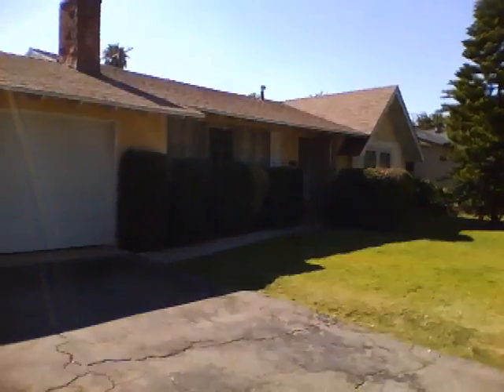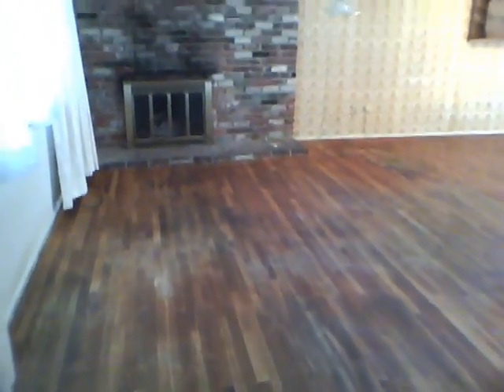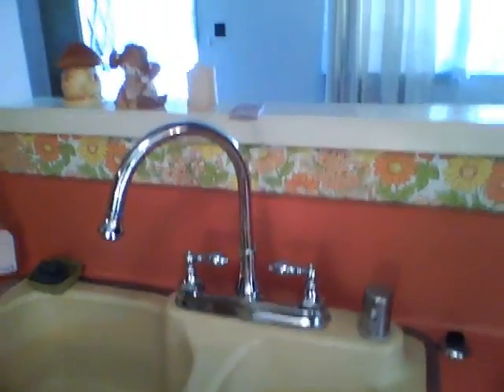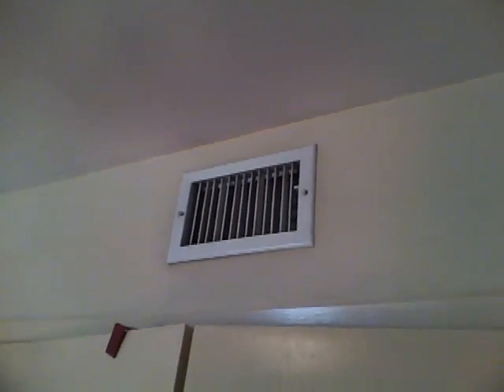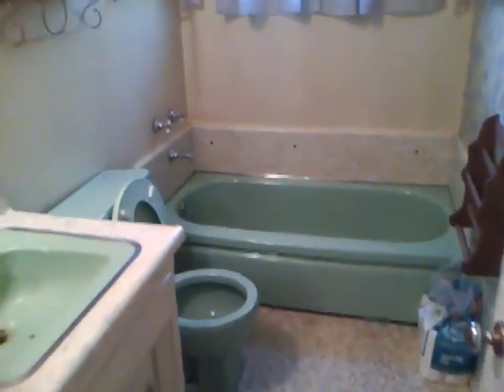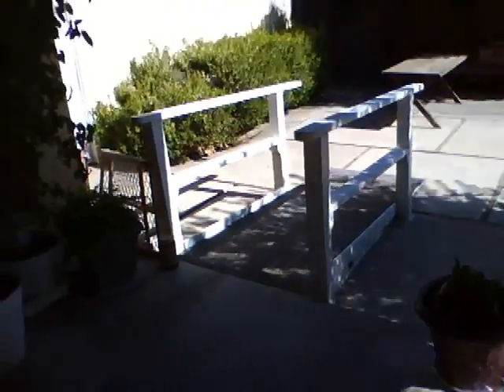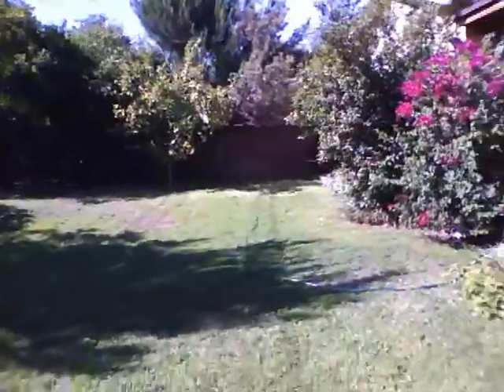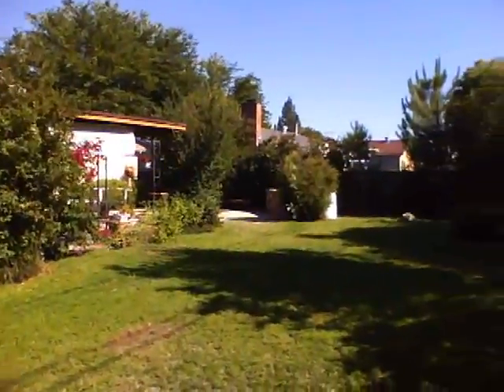Jason Ross Realty Presents 8415 Remmet Ave